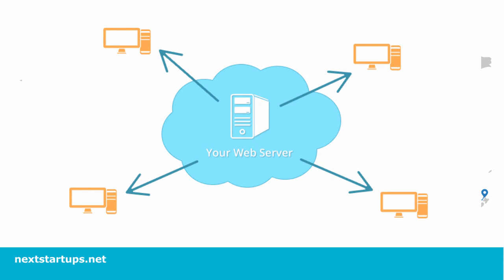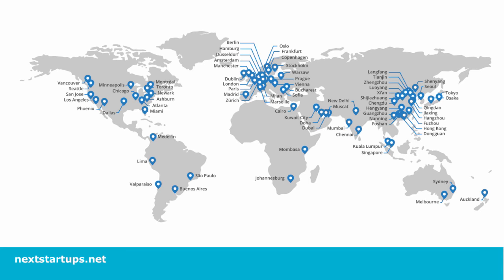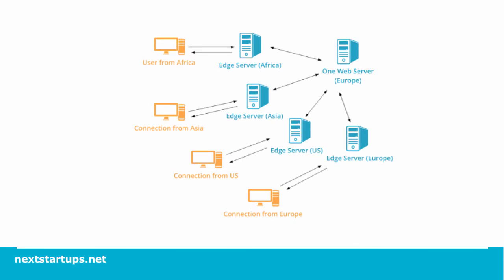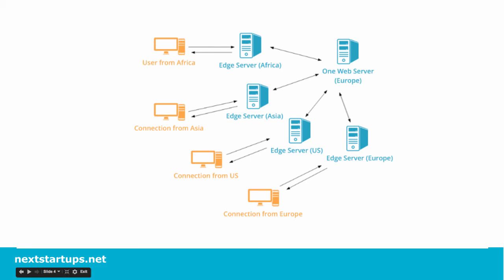Why is CDN so critical for your website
In this video, i will be covering a very important topic for startups called content delivery network. This video will be covering the basics of CDN and is very important for you if you have a web based startup and don't know yet about what a CDN is and how beneficial it is for your website.

This video is 1 of 3 videos that i will be doing on this topic. Next video will be on the benefits of CDN.